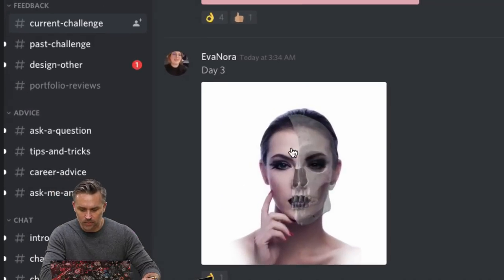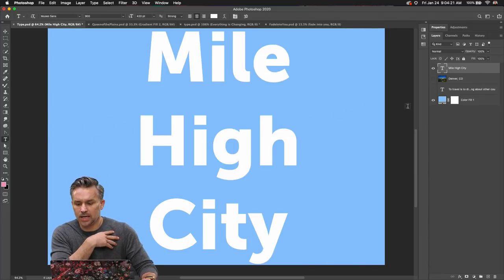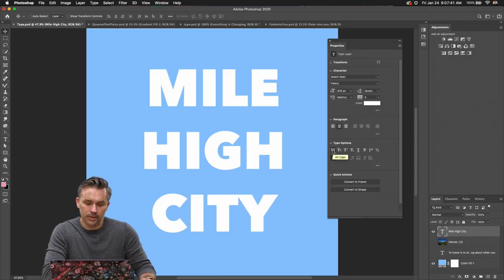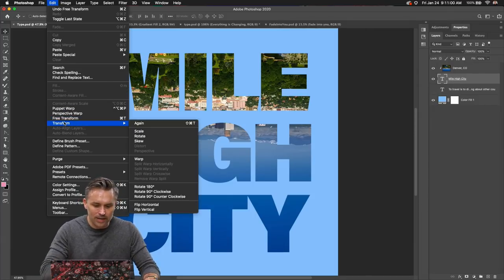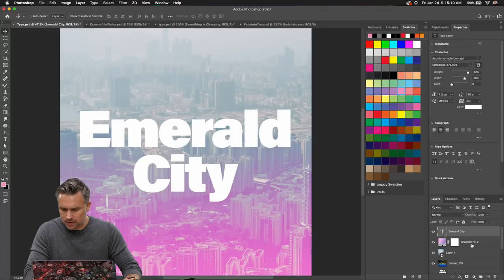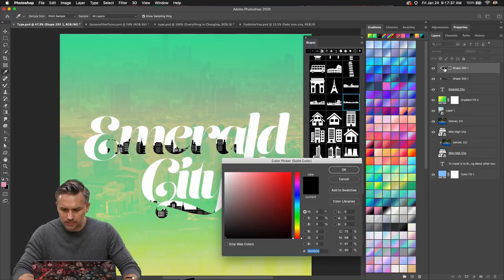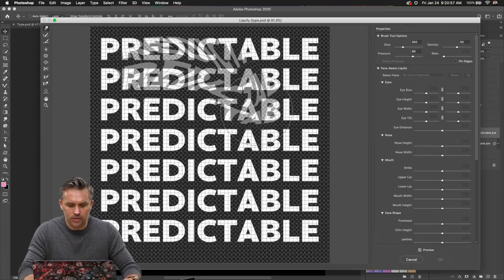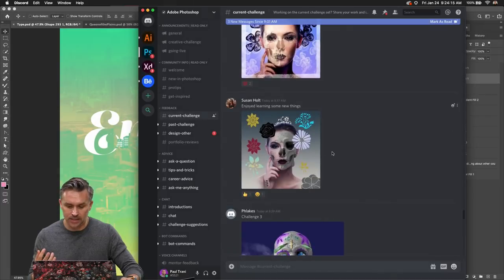Photoshop Daily Creative Challenge - Distorting Type | Adobe Creative Cloud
Challenge: Design a travel postcard with custom text! Use text tools, selections and Clipping Masks to manipulate text and place it in an environment.

Join your host each morning at 9:00am PT to learn how to approach each challenge using Photoshop. Complete 9 challenges by Friday, January, 31st and you’ll be on your way to sharpening your skills. Get your questions answered, see what the community is creating and get feedback on your work!